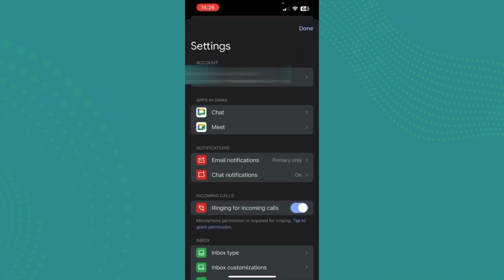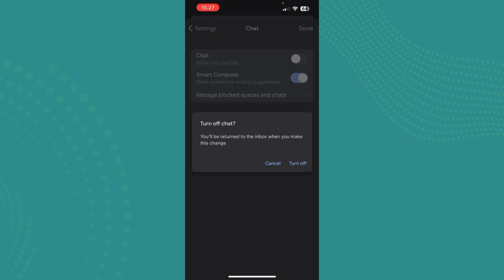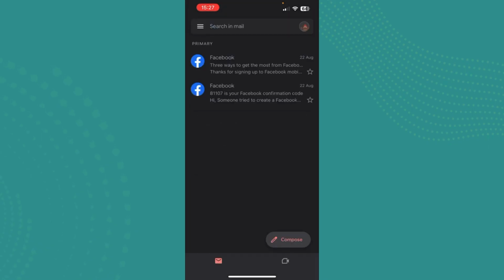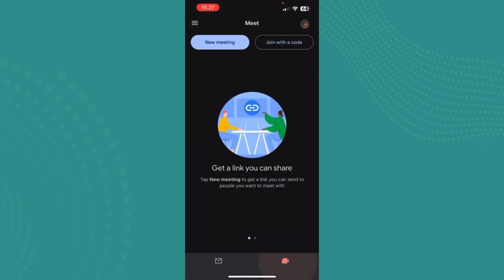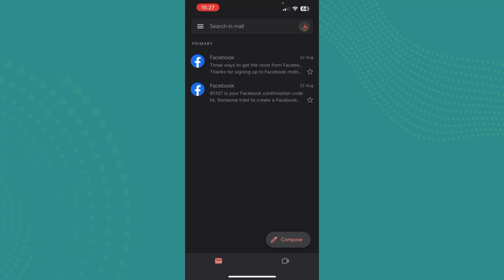How to Remove Google Chat From Gmail on iPhone (2024) | Google Chat Tutorial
In this tutorial, you'll learn how to remove Google Chat from Gmail. We'll walk through the steps to hide or disable Google Chat so you can focus on your emails without distractions. This guide is designed to help you customize your Gmail experience and manage your workspace more effectively.
Share your thoughts or questions in the comments below.